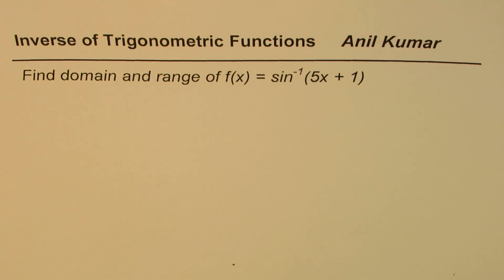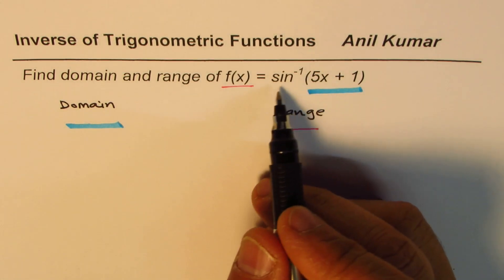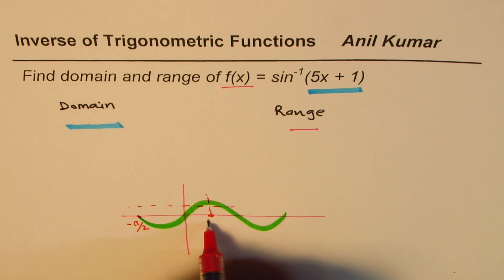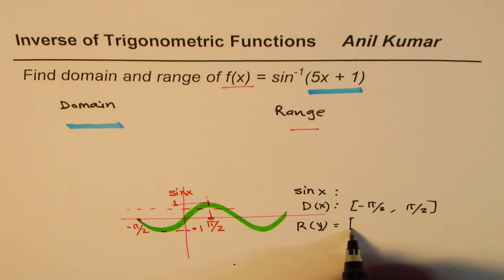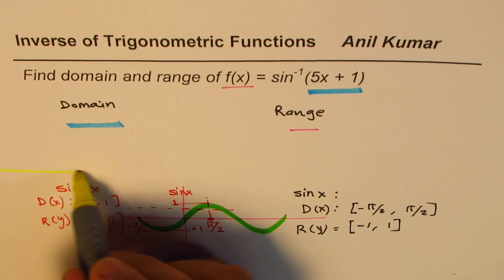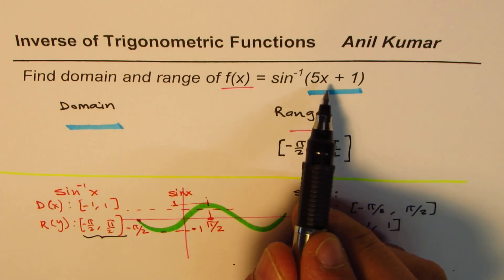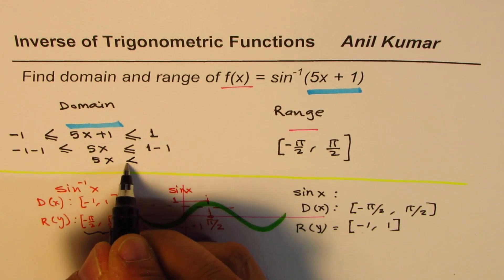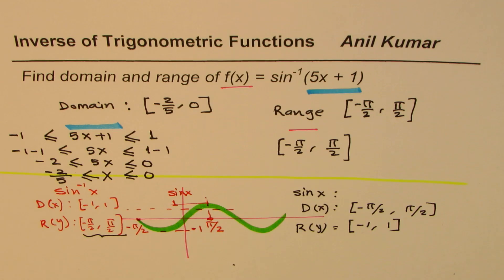Find domain and range of sine inverse (5x+1)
Inverse of sine function is only defined from -pi/2 to pi/2 otherwise it will fail the horizontal line test for the sine function.
CORRECTION. -pi/2 is shown at the wrong position. It should be at minimum